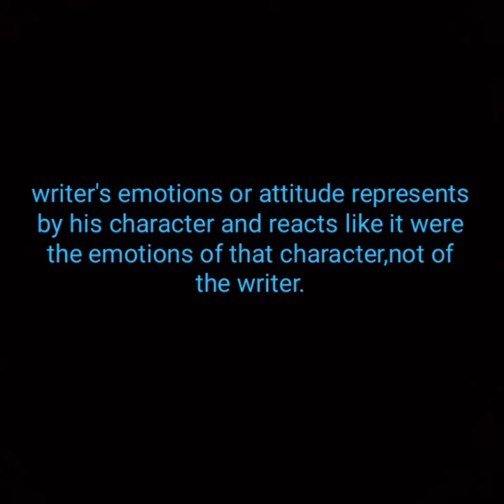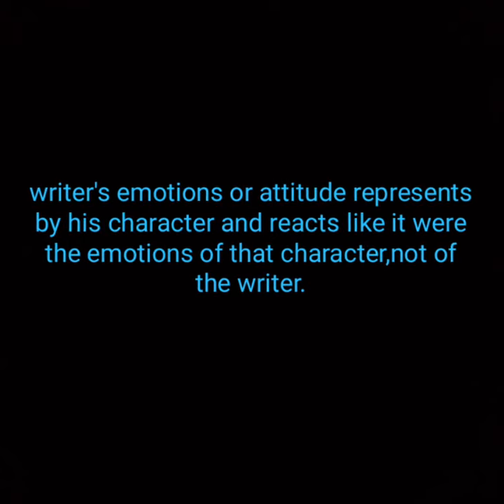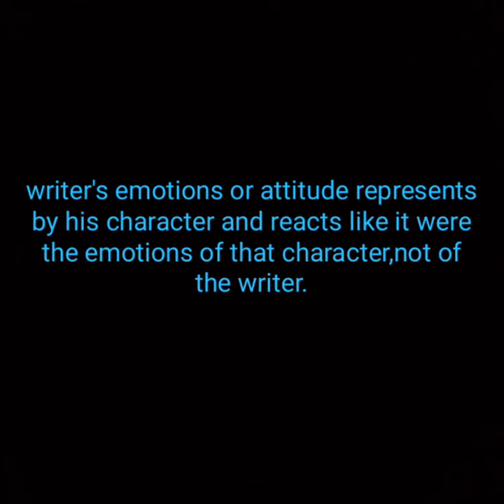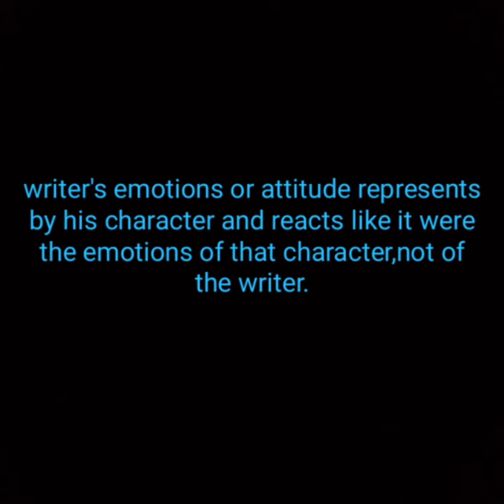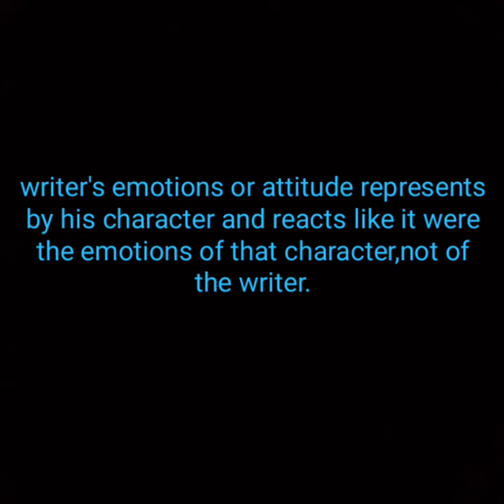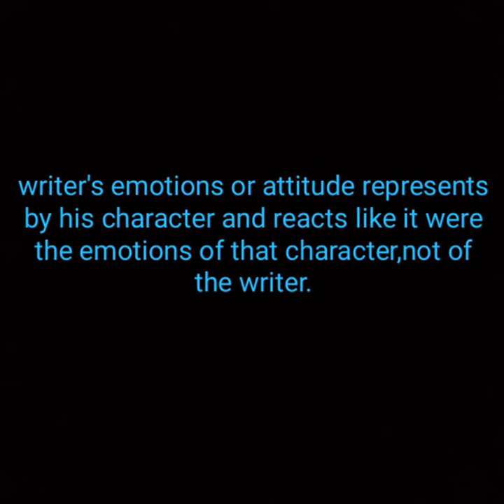Negative Capability by John keats | in english and hindi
In this video you'll get to know about the term Negative Capability which is introduced by John Keats .It is a term which is used by writers and the poets as well .Thank you